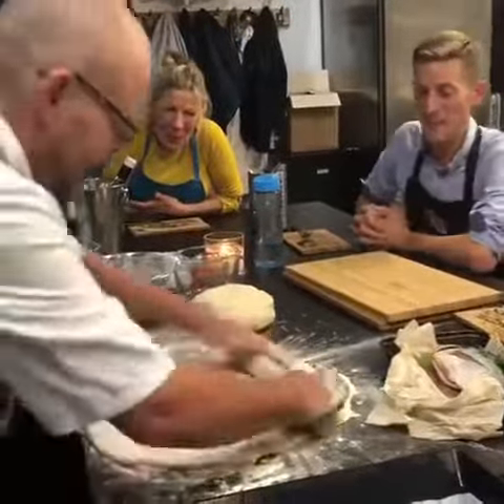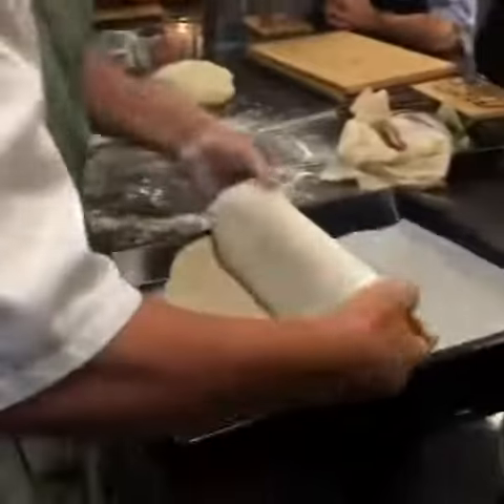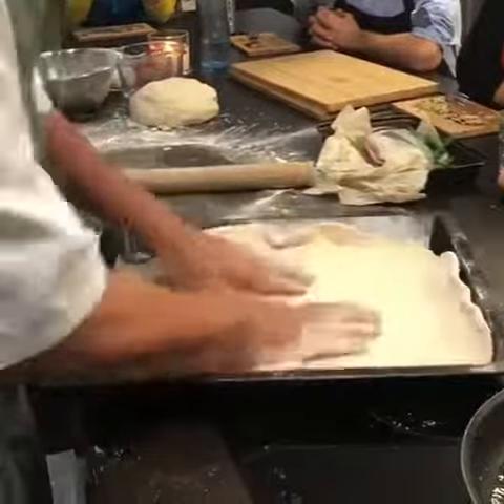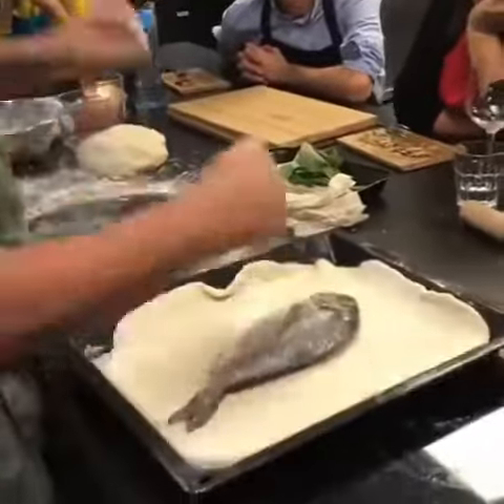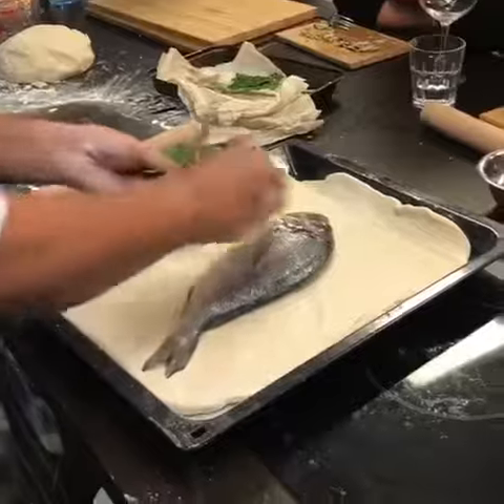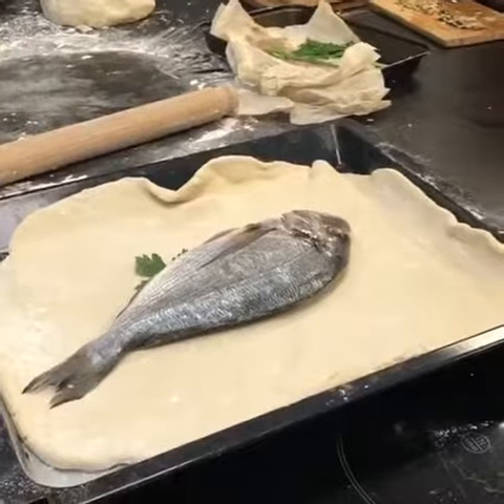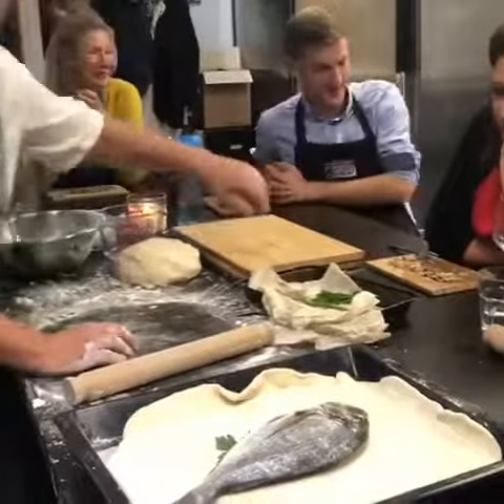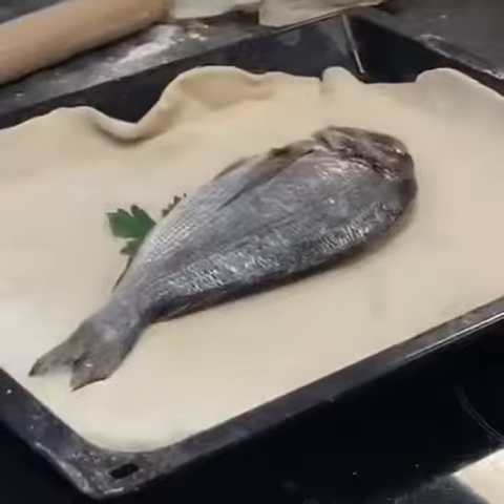Salt dough fish chef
Teaching salt dough chef